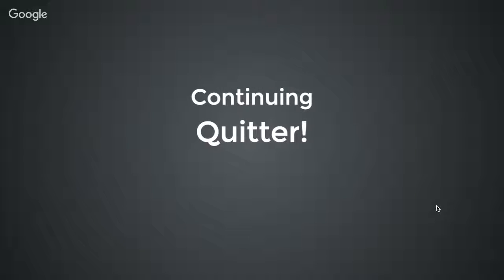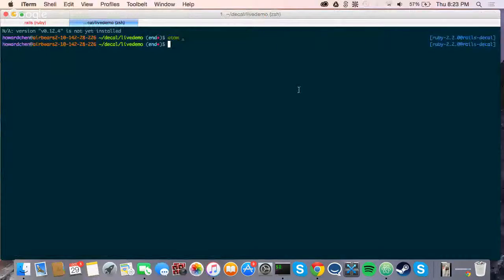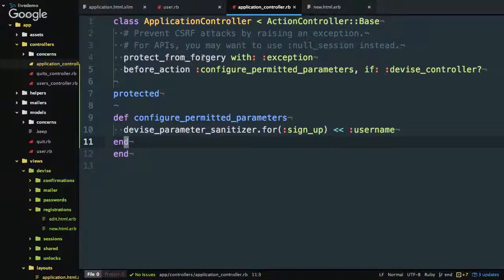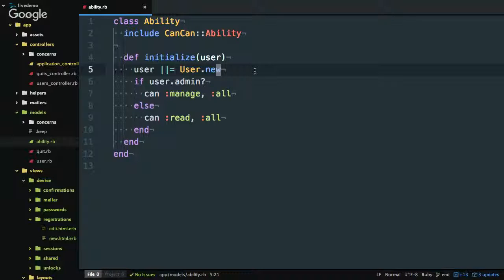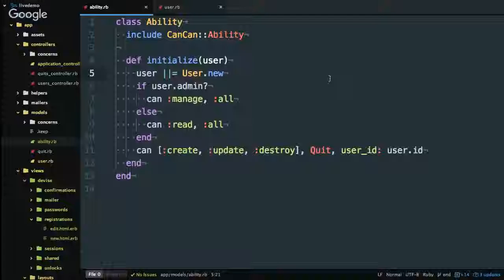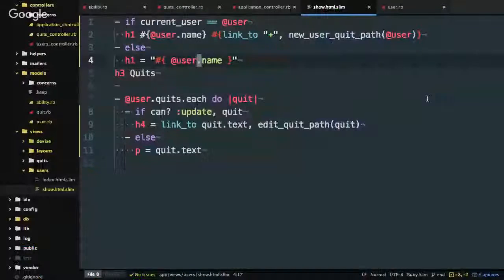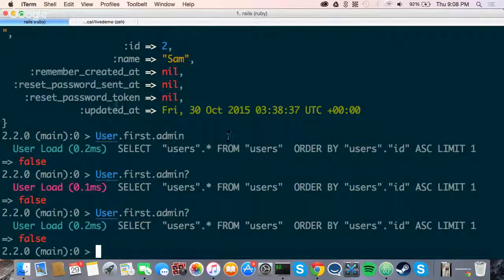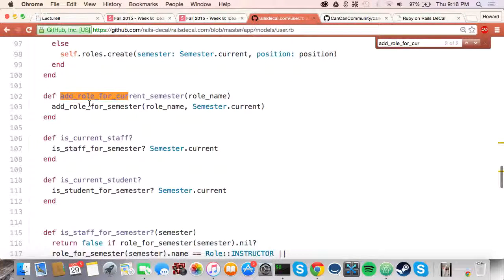Rails Decal Fall 2015 Lecture 8: Idea to App Part 2